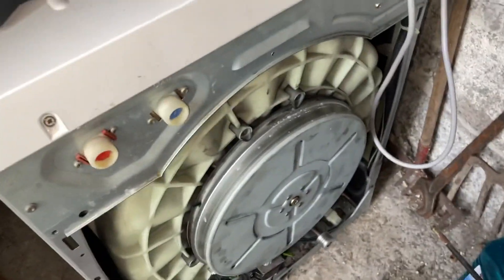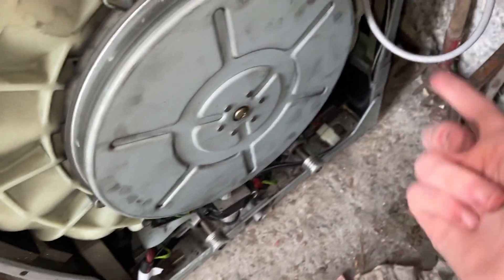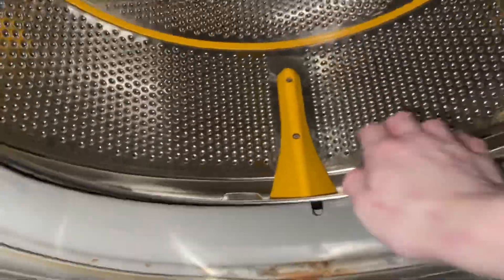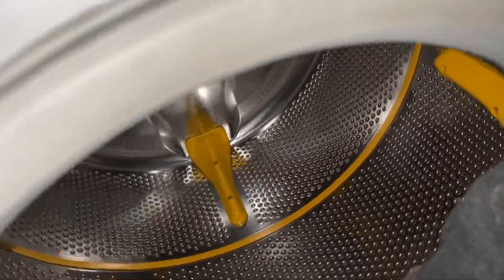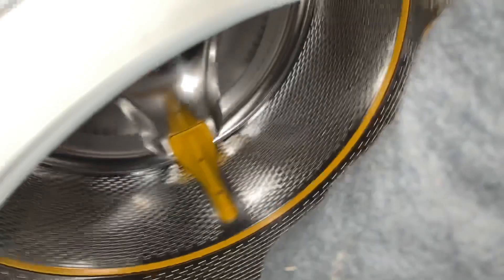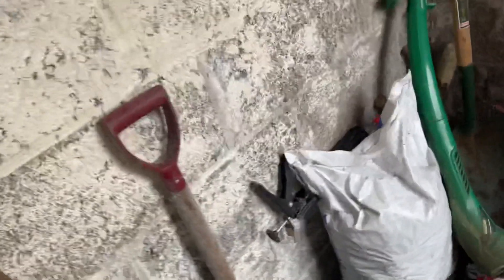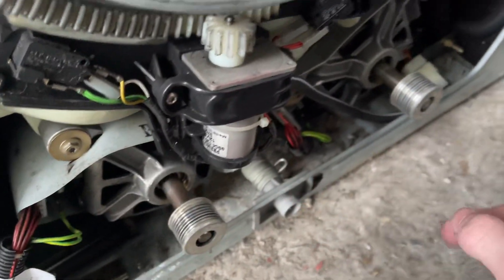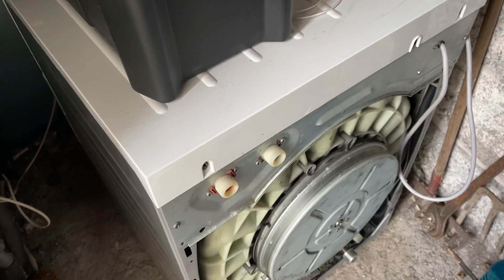Dyson contrarotator update (fault has been found!)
Should be fully working in a week or 2 🥰